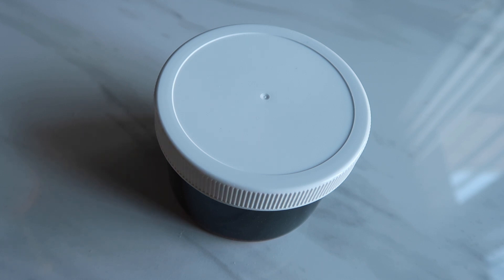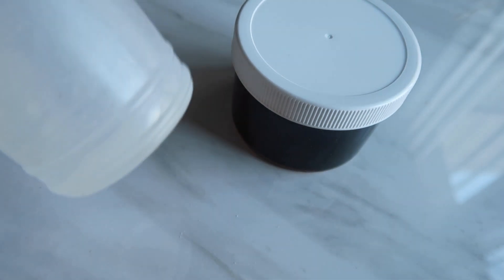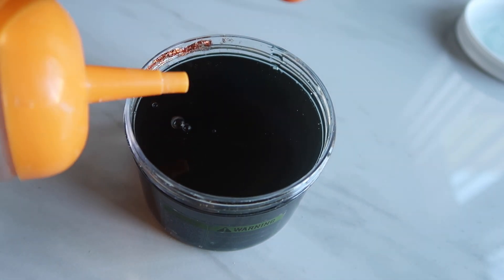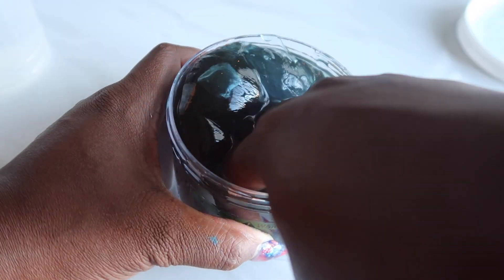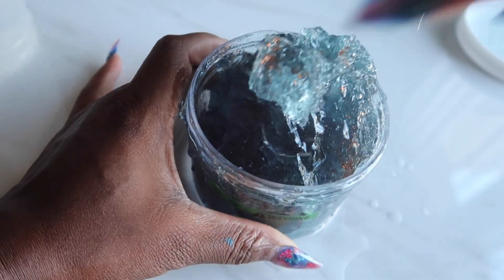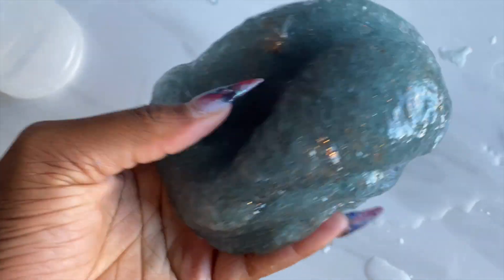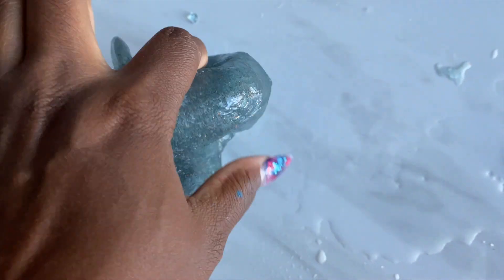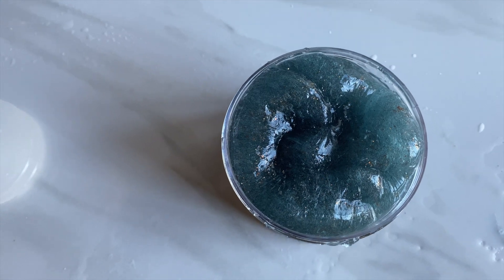How to fix sticky slime with borax